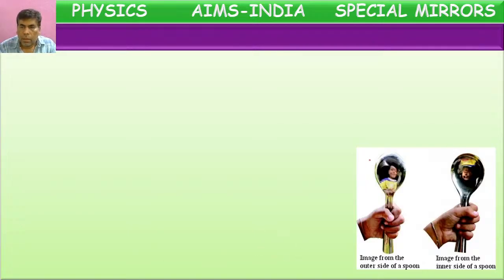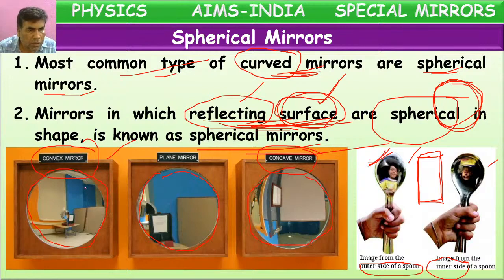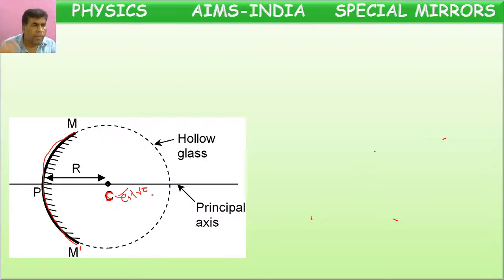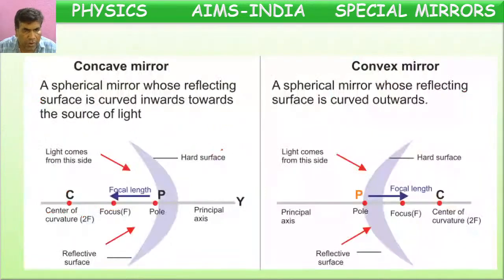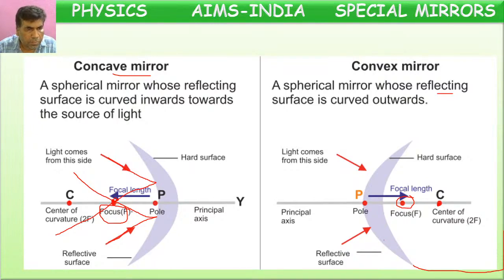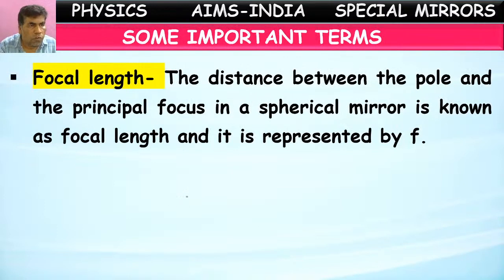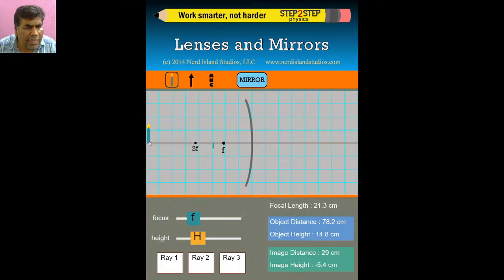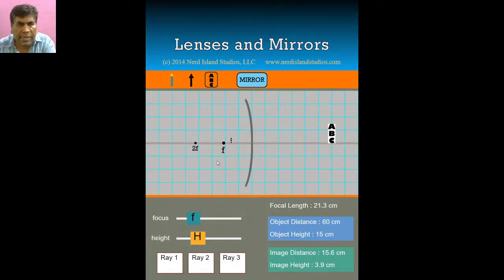10TH OLYMPIAD || PHYSICS || REFLECTION OF LIGHT || PART 02 SPHERICAL MIRRORS